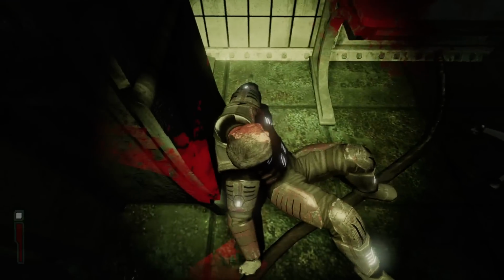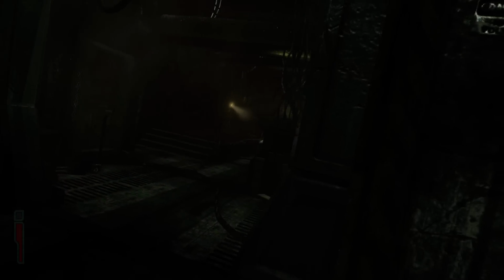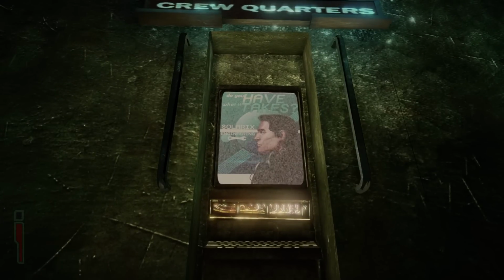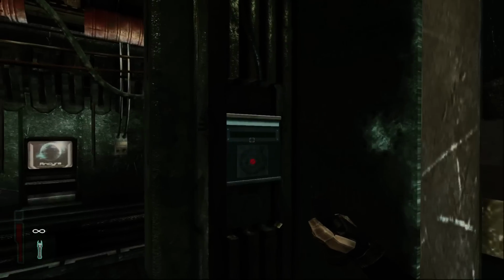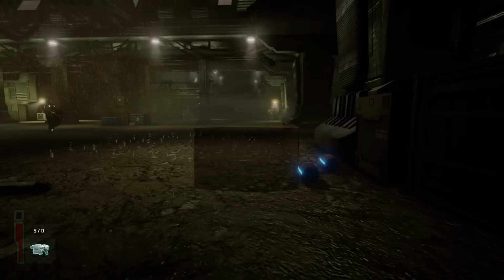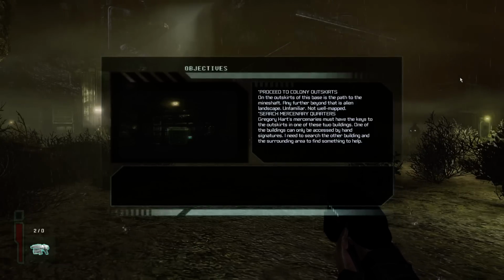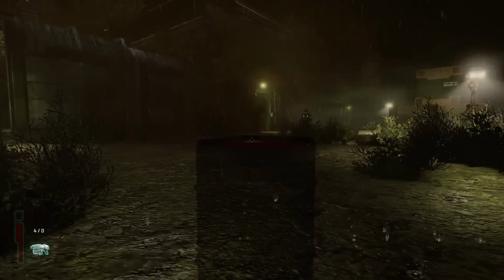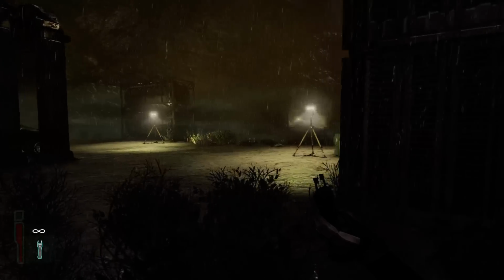Solarix (Raw) - 01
Horror in space with stealth mechanics supposedly inspired by System Shock 2. How could you go wrong? Well, let's find out together.

April 30th, 2015.